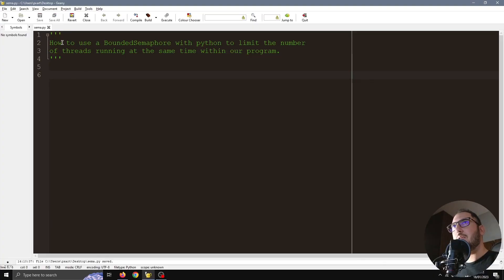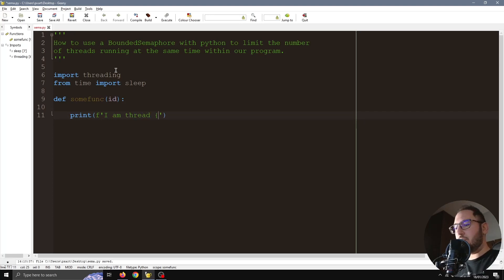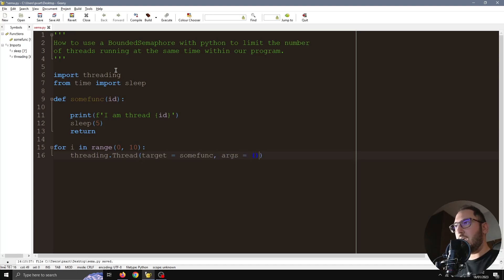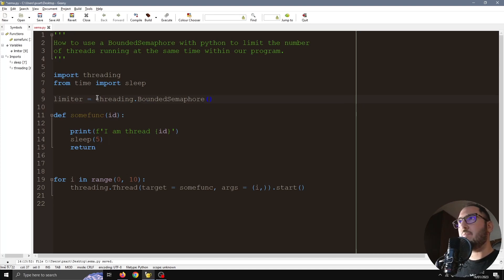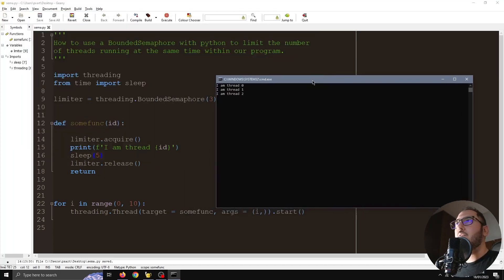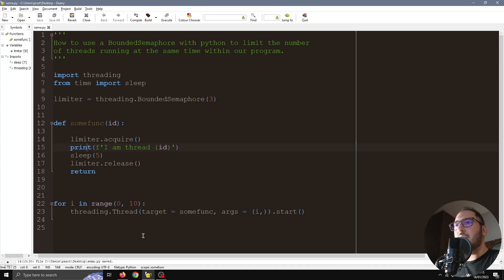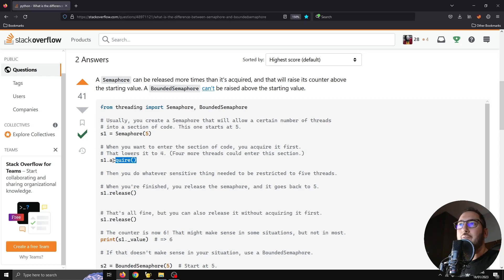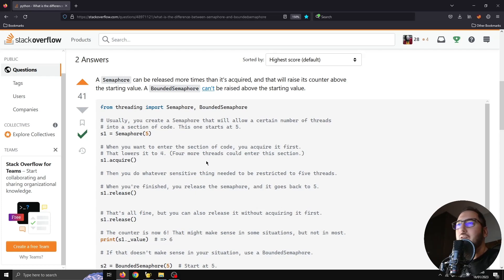How to limit threads with Semaphores in Python